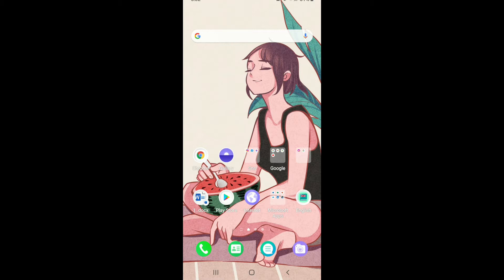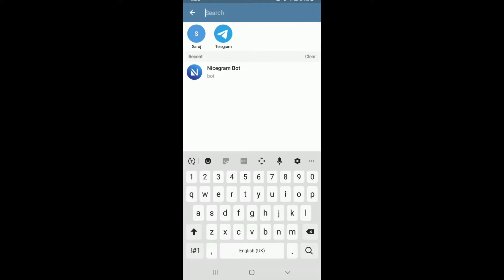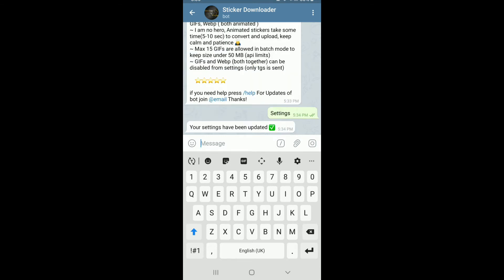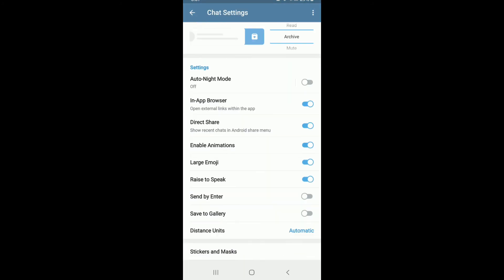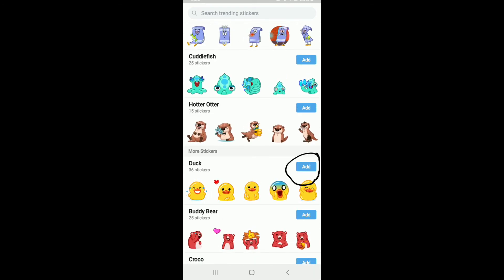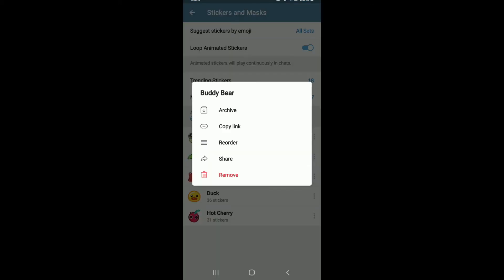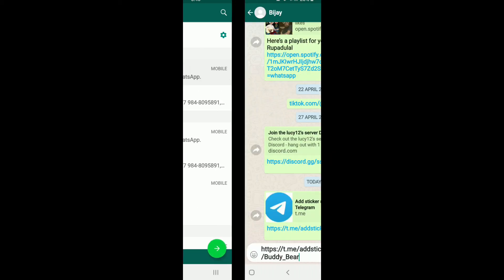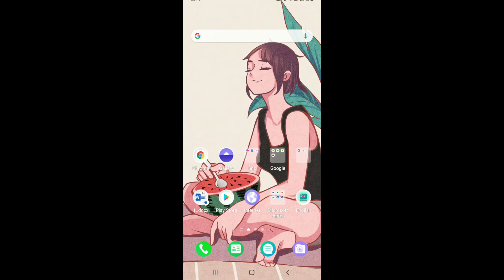Telegram Stickers: How to Add Telegram Stickers to Whatsapp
How to add telegram stickers on whatsapp android
Did you know that you can add the stickers from telegram to whatsapp. This video explains the exact topic on how to add telegram sticker to whatsapp in 2021. So, make sure you watch the video till the end and here's the step you need to follow: